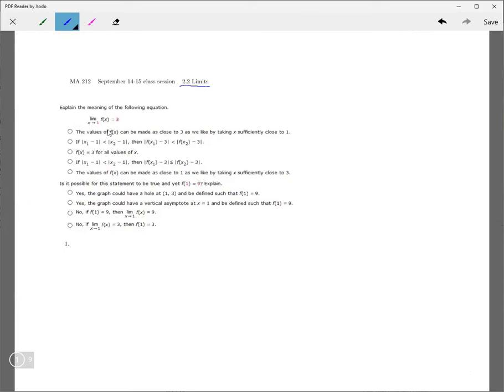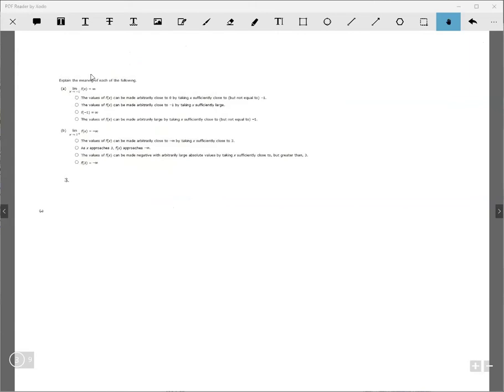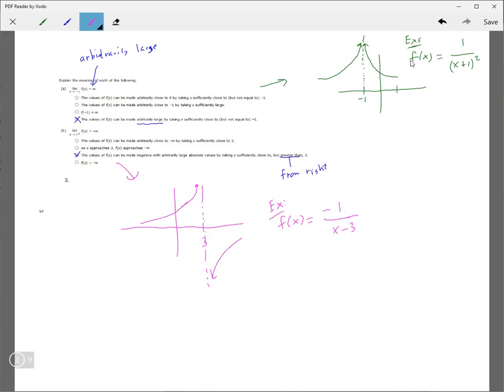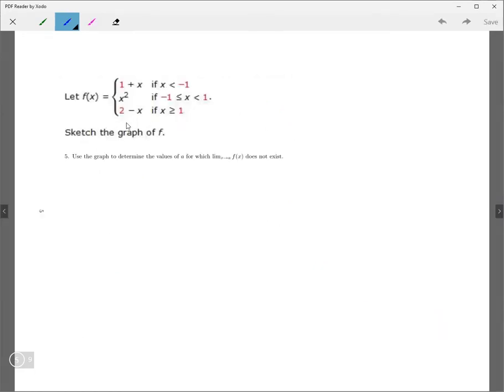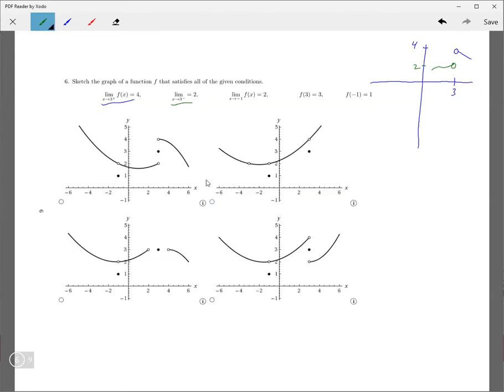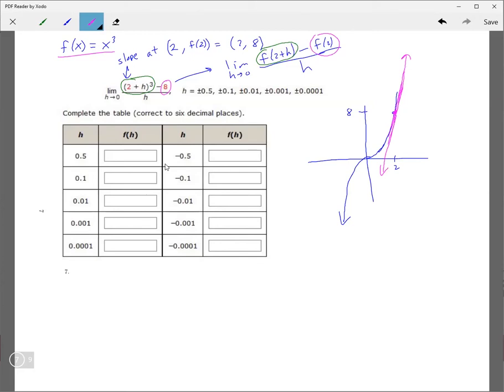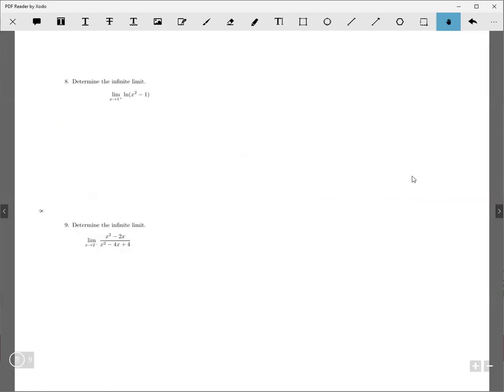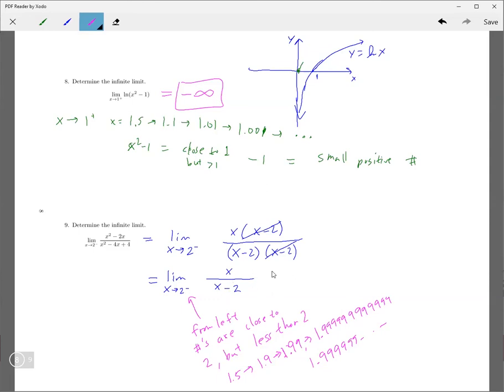2.2 (Math 212) The Limit of a Function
2.2 (MA 212) The Limit of a Funciton from Stewart Calculus 9th Edition. Review of exercises assigned using Cengage's Webassign.